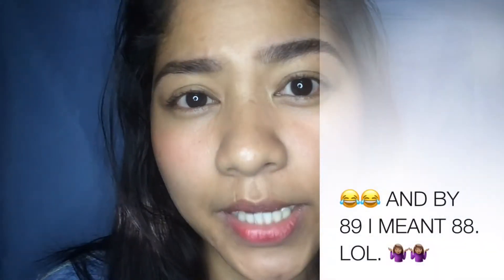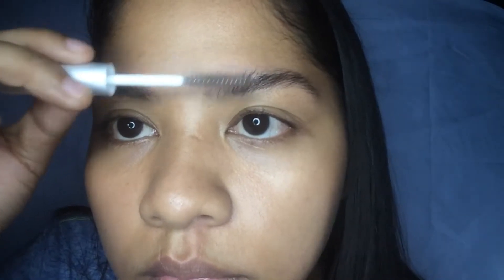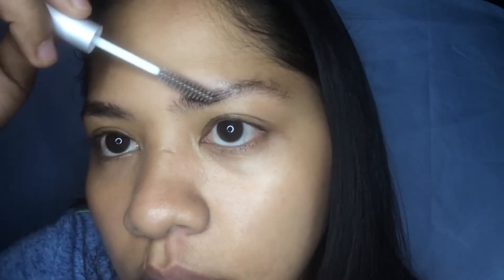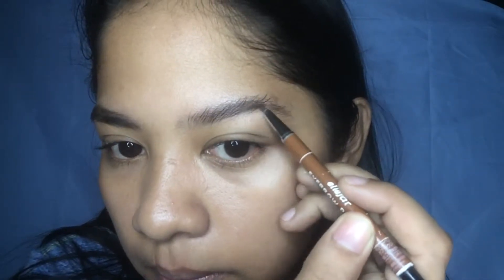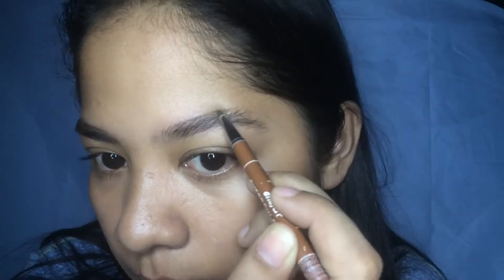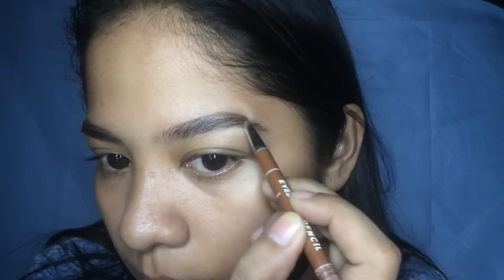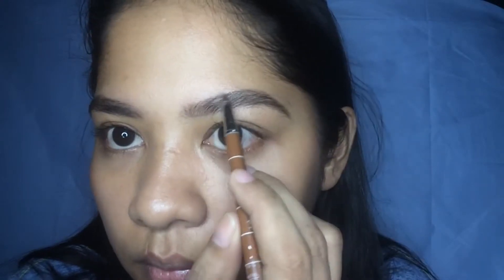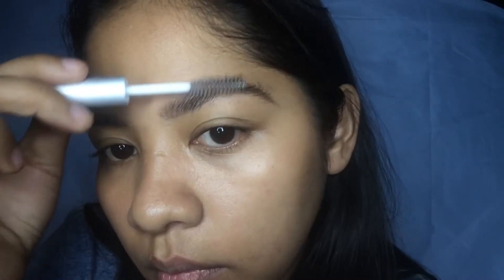Quick and Easy Everyday Eyebrows | Affordable Products | morenagirl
Hi beautiful!

Today I decided to share with you my everyday eyebrow routine. It honestly just takes less than 5 minutes to do. Perfect for students and working girls like me who has very little time to prepare in the morning. PLUS this is so affordable with just two products below 100 pesos.

Products used:
Nichido Clear Brow Gel - 69 pesos at Watsons
Retractable Eyebrow Pencil in Dark Brown - 88 pesos at Daiso (PLUS 3 refills, great buy!)

Offcam:
Ever Bilena Lip and Cheek Tint in Very Red - 150 at Watsons

I hope you found it helpful, if you liked it, please give it a thumbs up 👍. 😘

What I use for Filming and Editing?
- iPhone 5s (front camera)
- iMovie for iPhone

P.S. Shoutout to my MORENA GIRLS out there! Let's all be proud together, Beautiful! 👩🏽